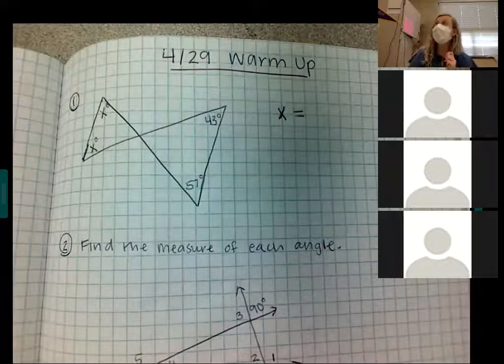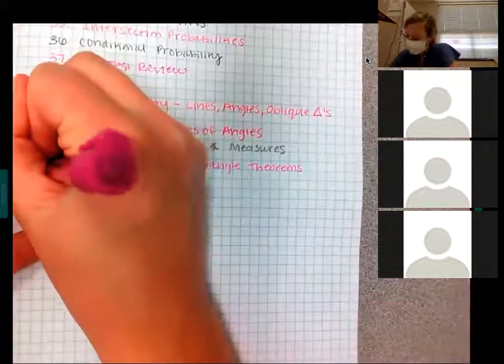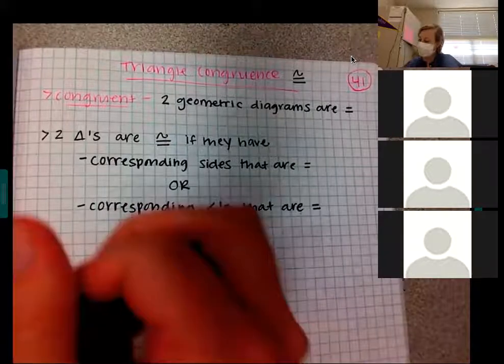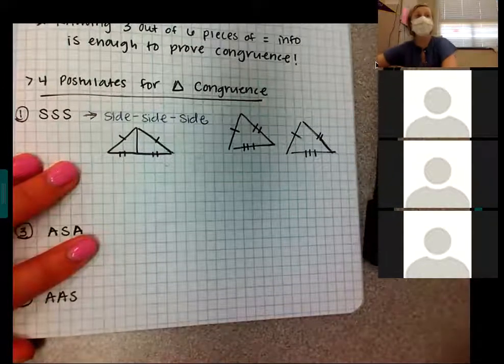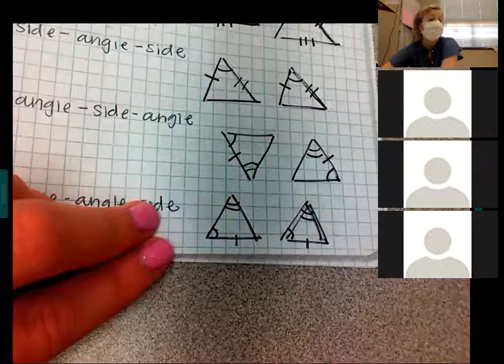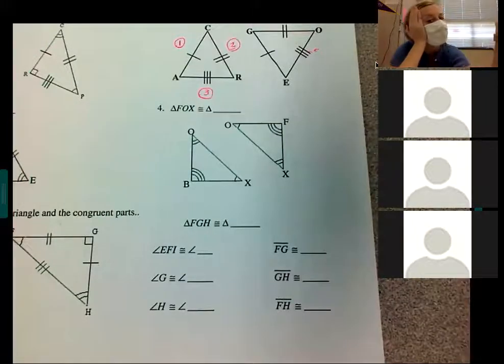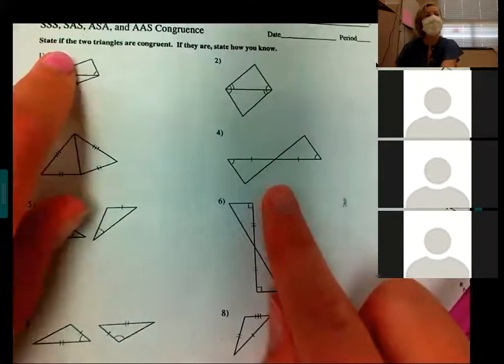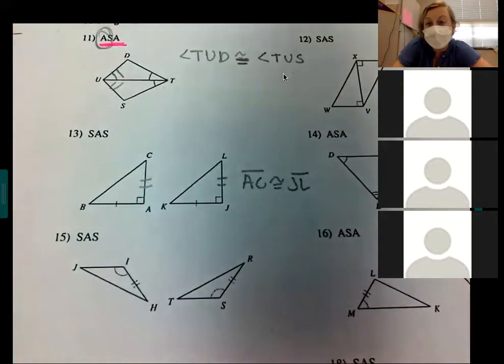Triangle Congruency Notes Video